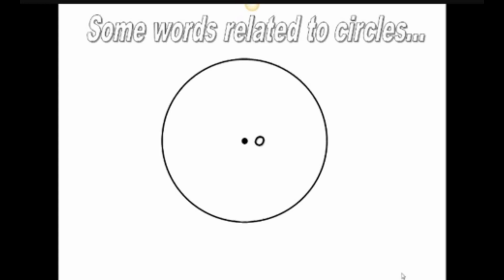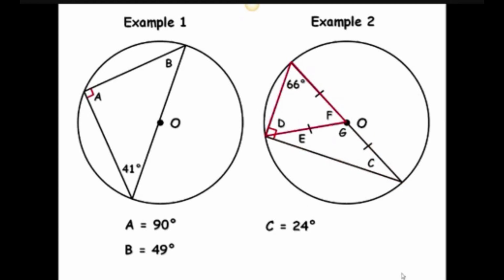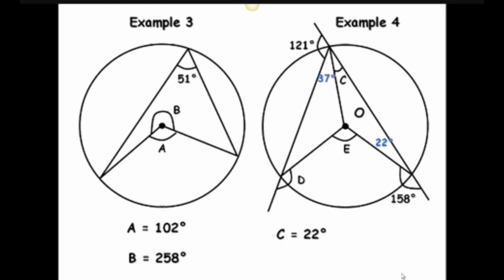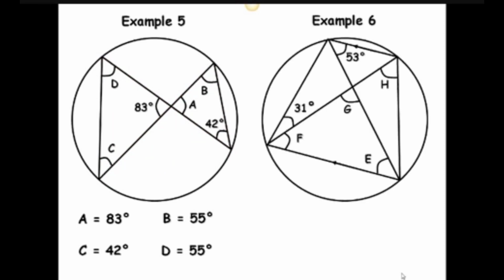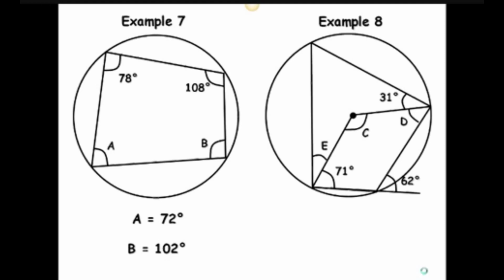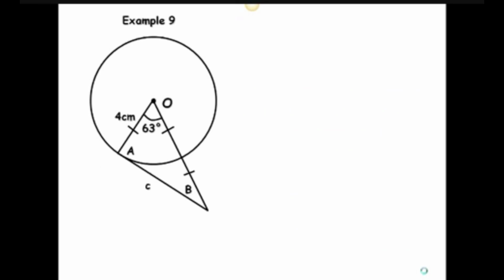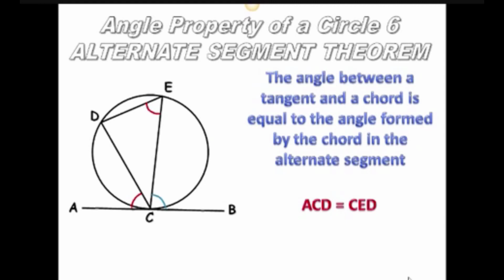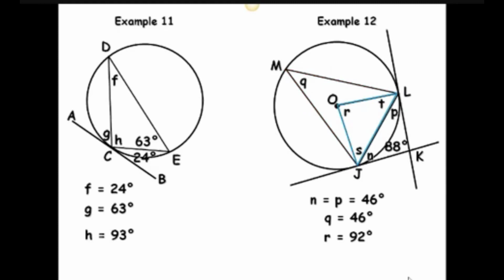WASSCE Circle Theorem